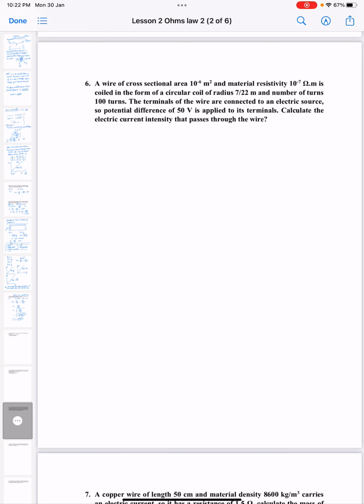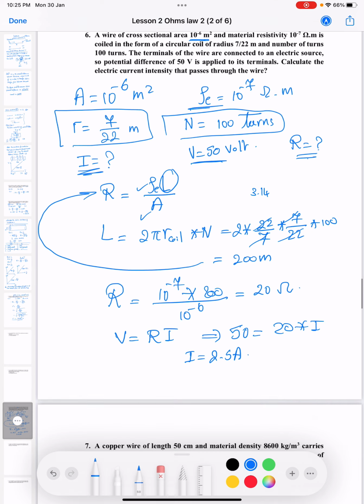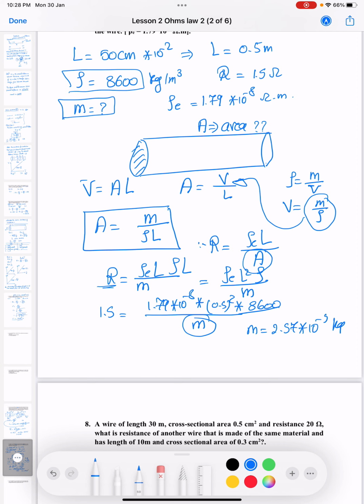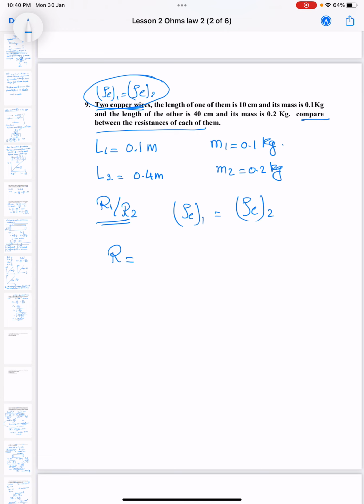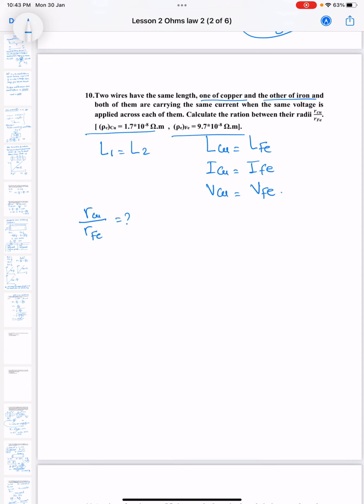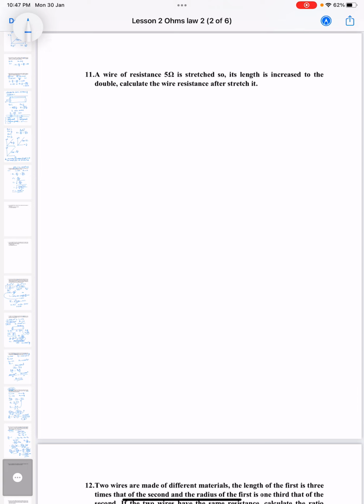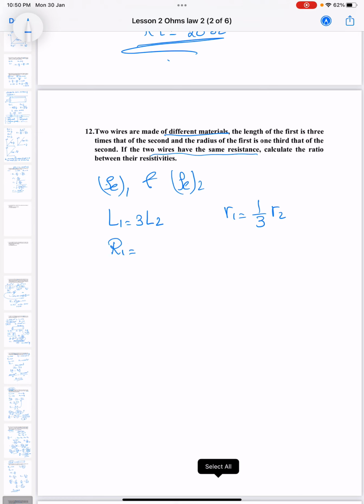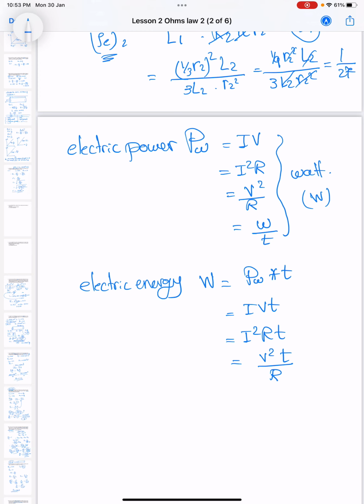Lesson 2c ohms law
Part 3 of Lesson 2 Ohms Law (Problems)